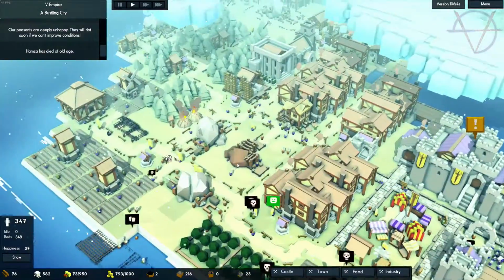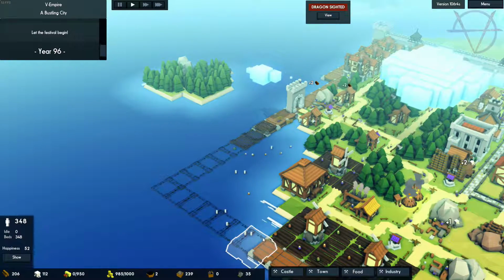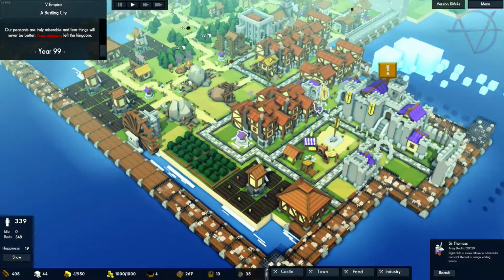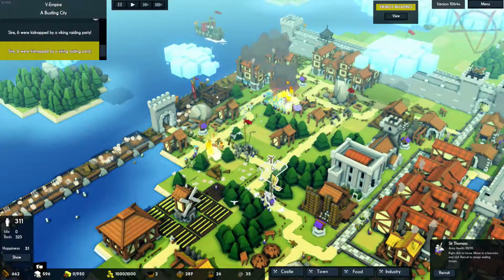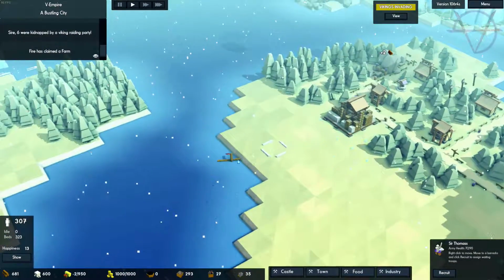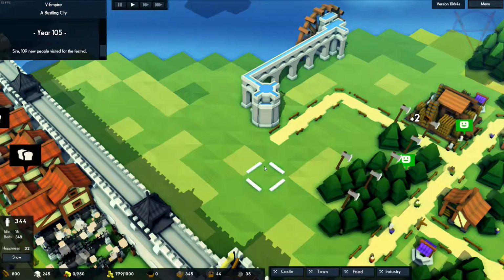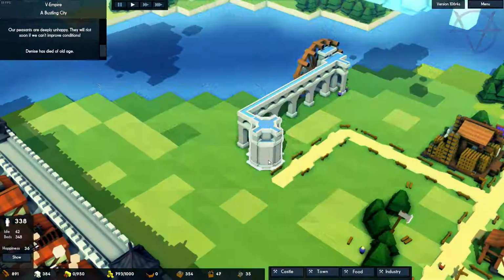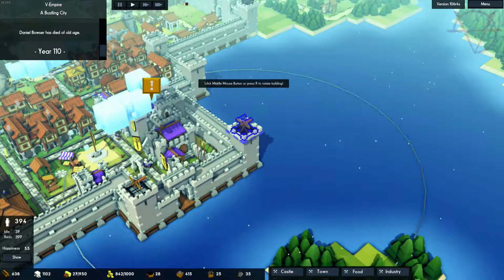Flawless Victory! and Update 106 | KINGDOMS AND CASTLES - Hard Difficulty | 3/3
After learning the basics it's good to jump into the game without needless hesitation and play it on hard mode, which turns calm and peaceful building into quite a survival. It's not too scary or too hard if we keep our kingdom tight.

I received a free review copy of this product. All opinions expressed in this video, and in all of my videos, are my own. I do not speak for or represent anyone but myself.

-Artie